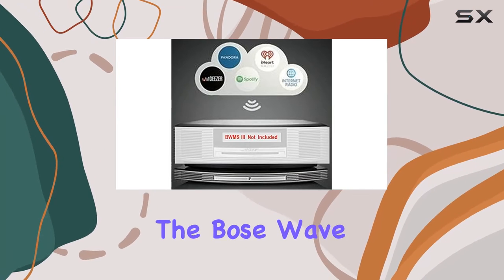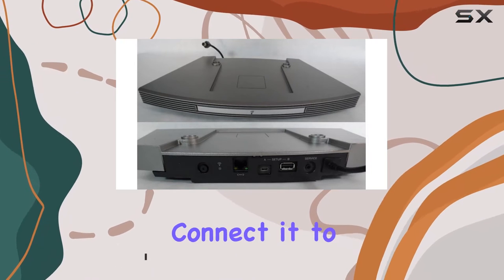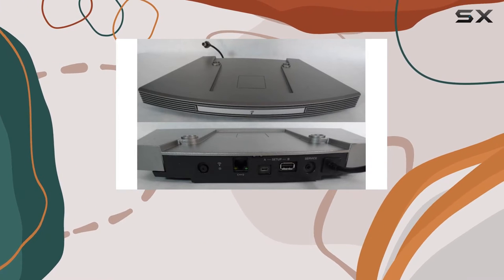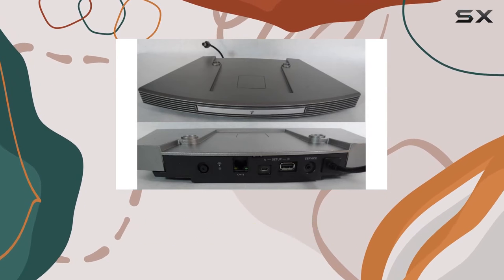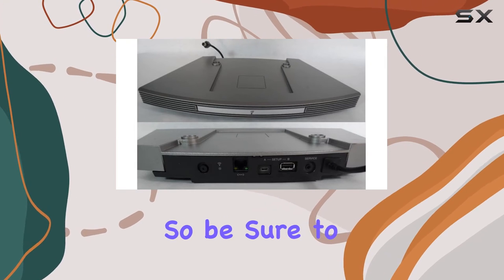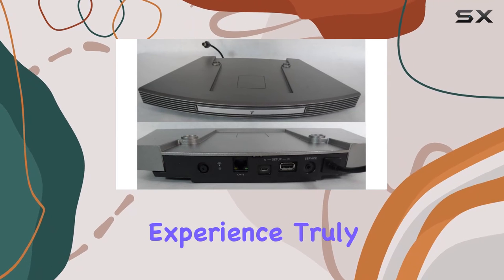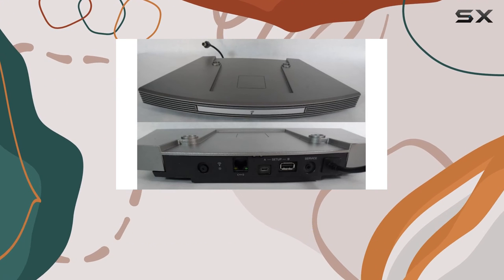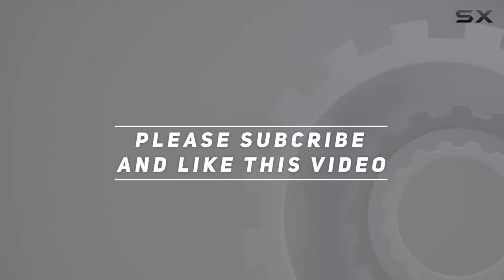Bose Wave WiFi SoundTouch Pedestal Model 412534 Titanium Silver Review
0:00 Intro
0:06 Review

Things that we mentioned in this video:
Bose Wave WiFi SoundTouch : B06Y1MFD8Y